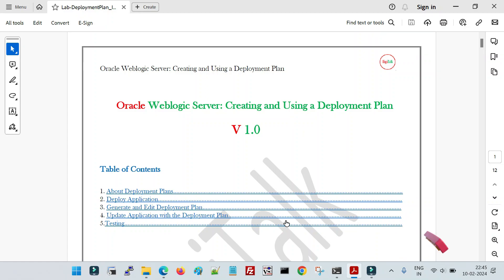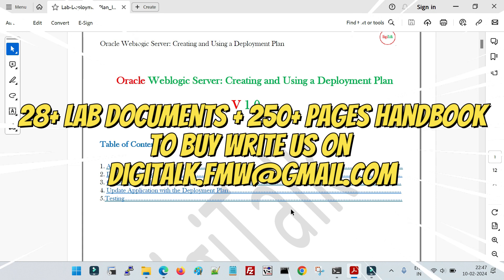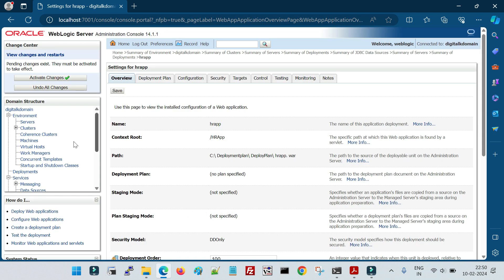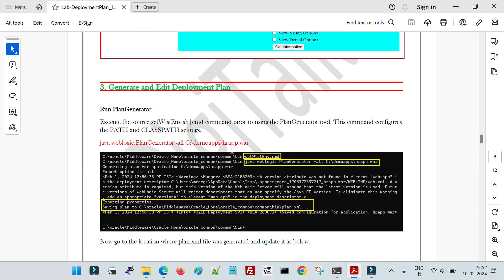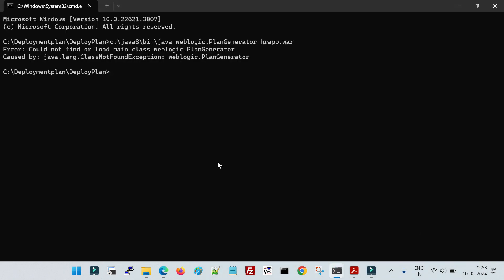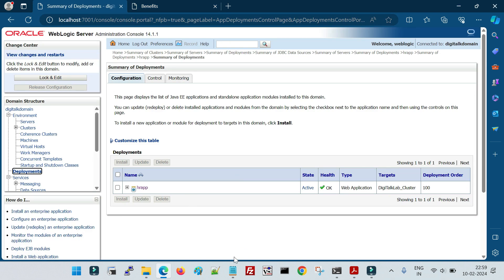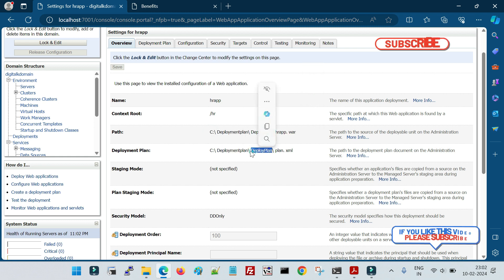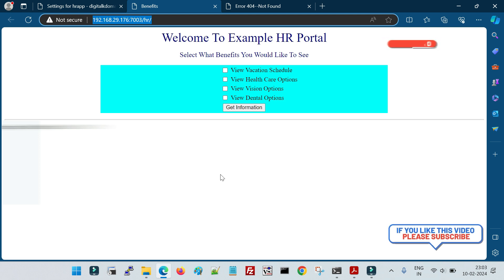Weblogic Server Deployment Plan StepbyStep Demo of Generating & Deploying apps using Deployment Plan